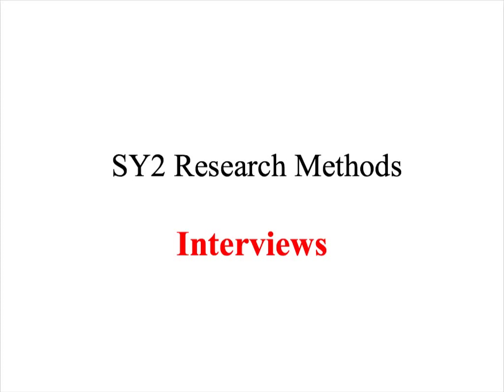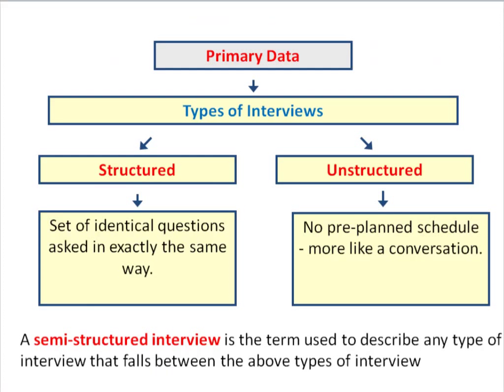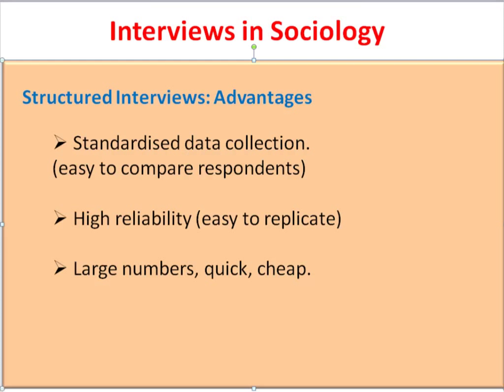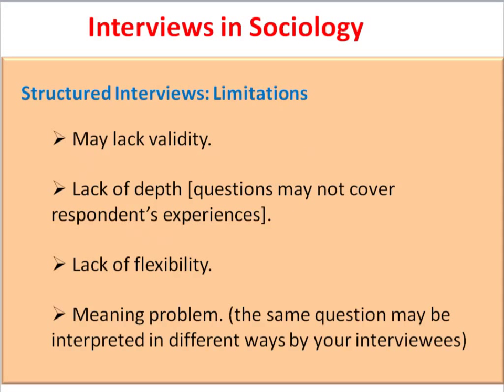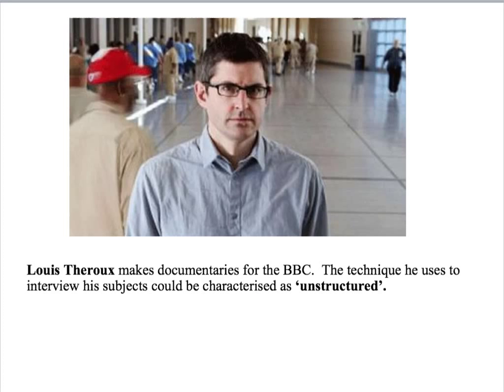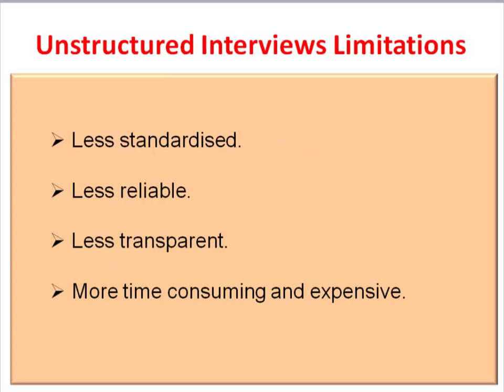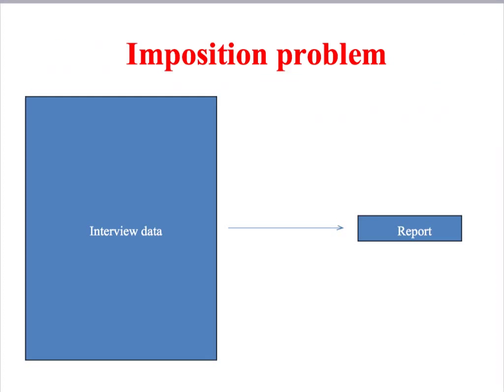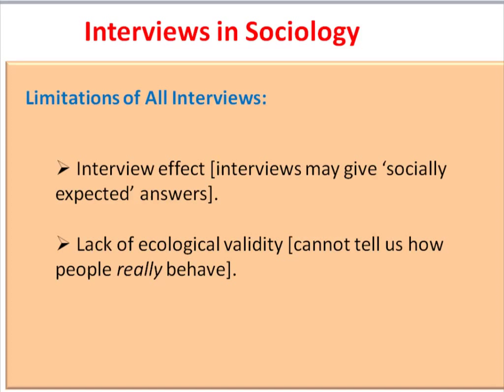SY2/SY4 Interviews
A screencast examining the use of interviews in sociological research.  Aimed at A/S level and A level Sociology students.